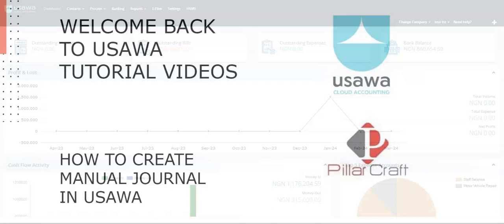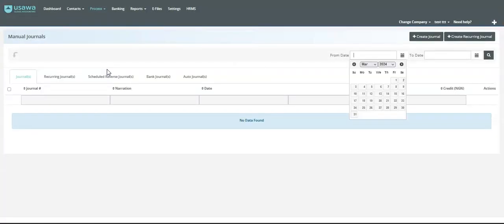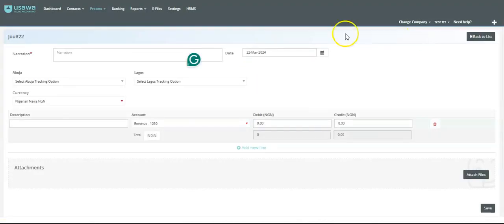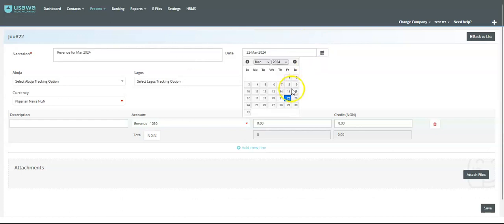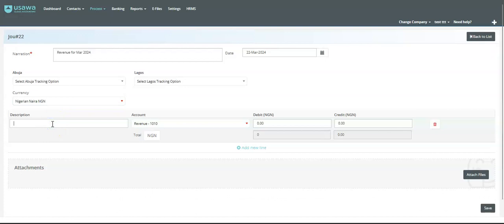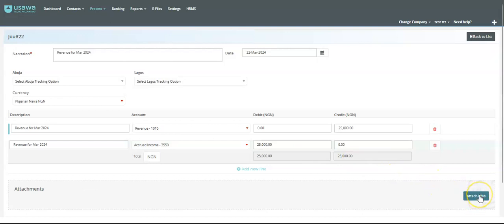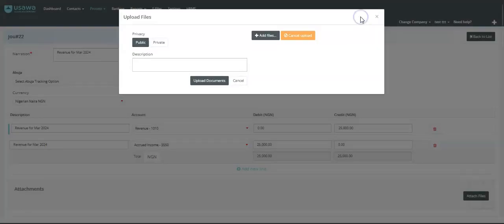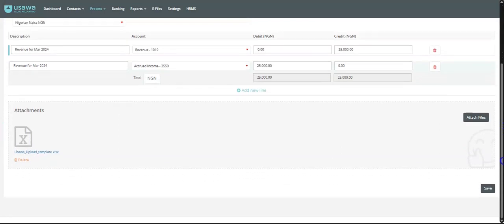Mastering Manual Journal Creation in Usawa Accounting Software | Step-by-Step Guide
Learn how to efficiently create manual journals with Usawa Accounting Software! 📘 In this comprehensive tutorial, we'll walk you through the process of generating manual journals, empowering you to accurately record financial transactions and maintain precise accounting records.

Key Features Covered:

Effortless Creation Process: Discover how easy it is to create manual journals within Usawa Accounting Software using our intuitive interface. Say goodbye to the complexity and hello to the streamlined journal entry.

Customization Options: Explore the flexible customization options available for manual journals, allowing you to tailor entries to match your specific accounting needs. From adjusting account codes to adding detailed descriptions, you have full control.

Integration with Financial Records: Experience seamless integration between your manual journals and financial records within Usawa Accounting Software. Ensure accuracy and consistency across all your accounting transactions for enhanced reporting and analysis.

Comprehensive Audit Trail: Benefit from a comprehensive audit trail of all manual journal entries made in Usawa Accounting Software. Keep track of changes and maintain transparency in your financial operations.

Whether you're a seasoned accountant or a small business owner, mastering manual journal creation is essential for maintaining accurate financial records and complying with accounting standards. Watch our video tutorial now and take control of your journal entries with Usawa Accounting Software!

Ready to streamline your accounting process? Watch the video and unlock the full potential of Usawa Accounting Software today!